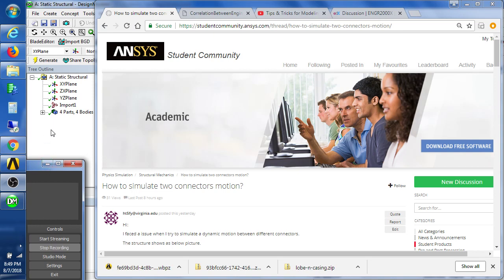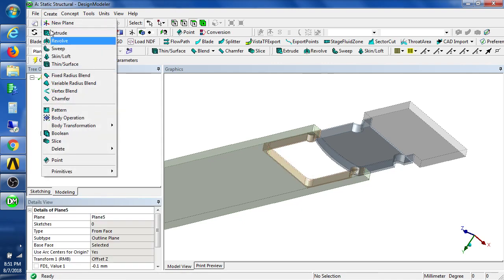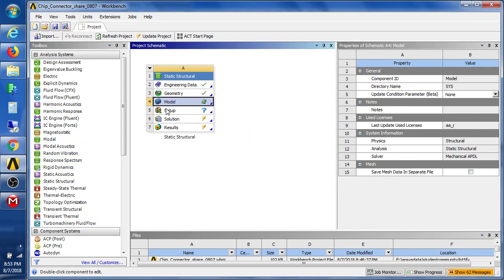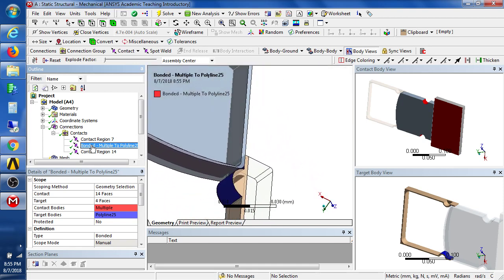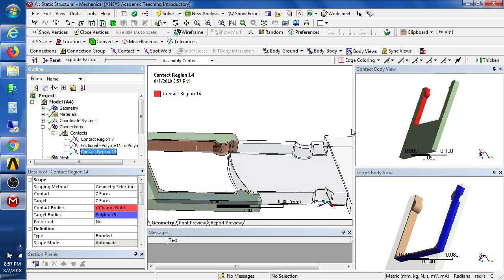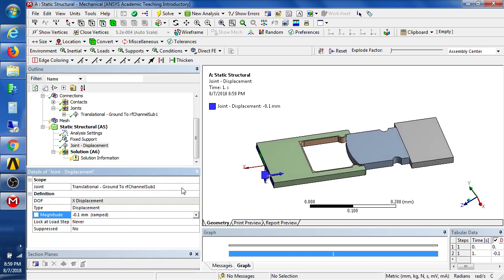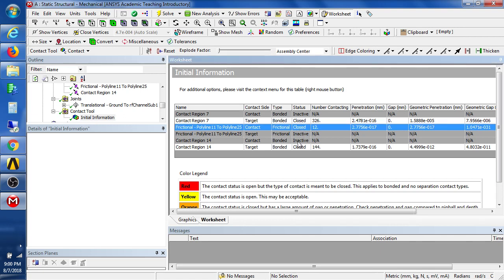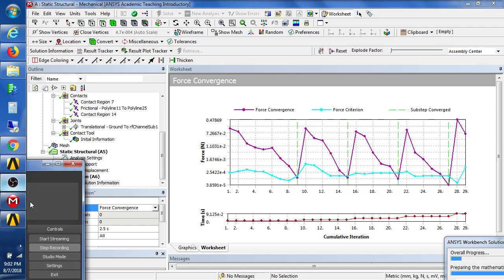Spring Clip Simulation